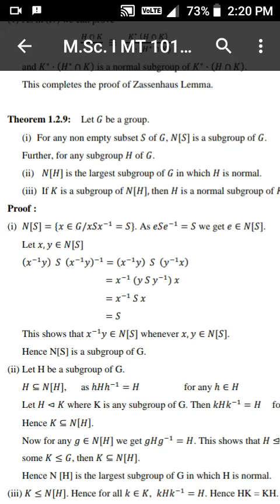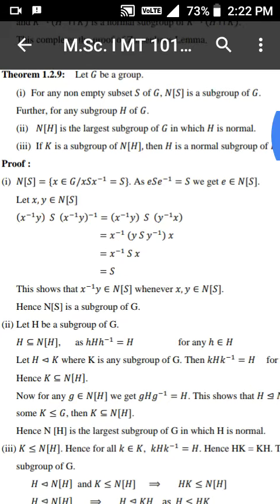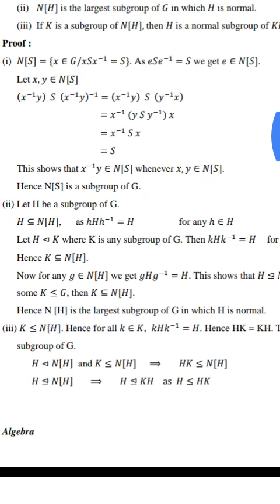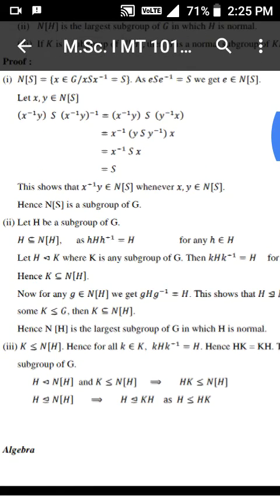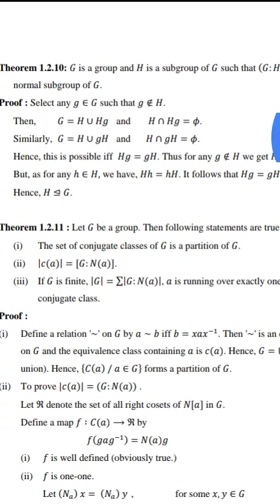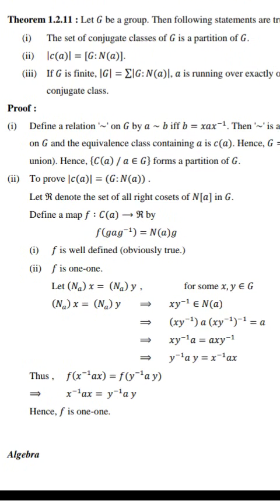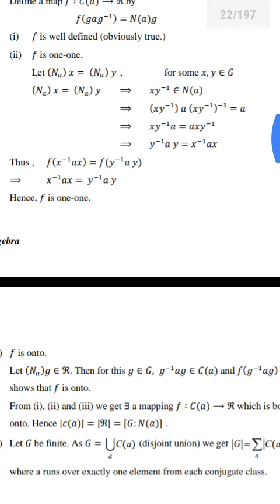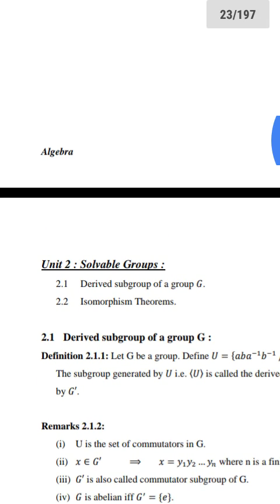Lecture on Algebra MSc1 sem1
Derived subgroup